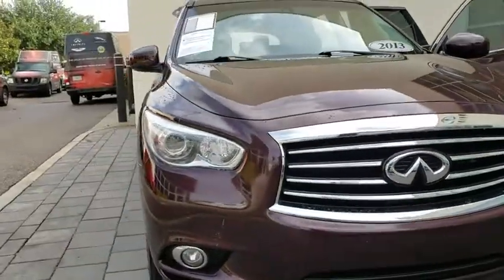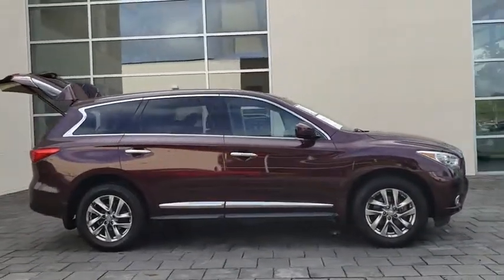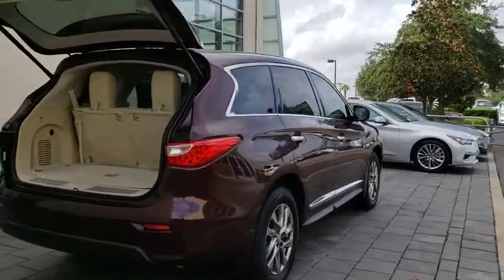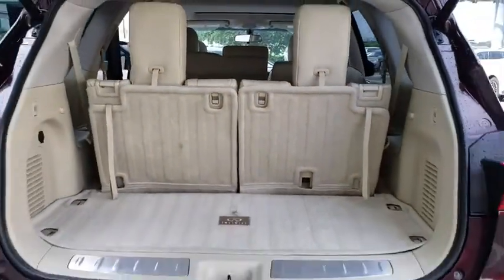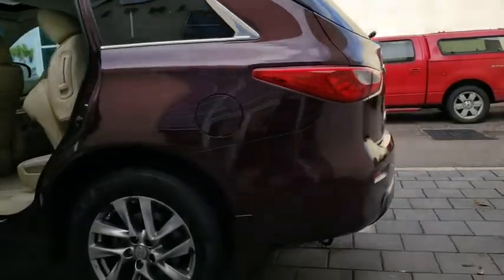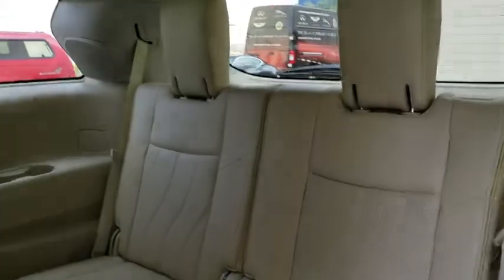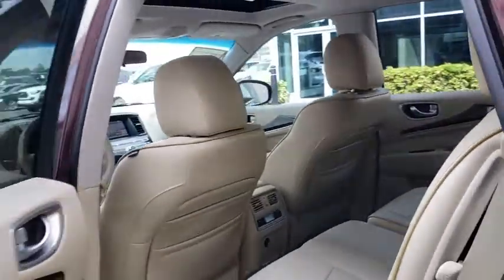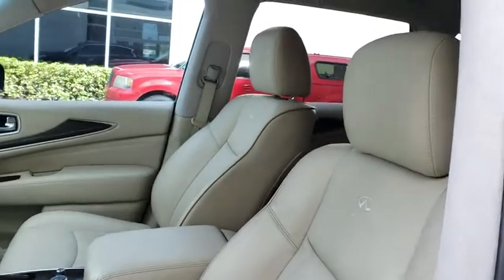2013 INFINITI JX35 Orlando, Winter park, Clermont, Merritt Island, Tampa, FL U316270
Used 2013 INFINITI JX35 available in Orlando, Florida at Orlando Infiniti
2013 INFINITI JX35 FWD 4dr - Stock#: U316270 - VIN#: 5N1AL0MN5DC316270

Orlando Infiniti
4237 Millenia Blvd

Clean, ONLY 63,452 Miles! JX35 trim. $1,900 below Kelley Blue Book! Moonroof, Third Row Seat, Heated Leather Seats, Power Liftgate, Aluminum Wheels, [N92] ILLUMINATED KICK PLATES, 60 Day/2000 mile POWERTRAIN Warranty SEE MORE!SILVER PLUSSilver Plus Certification includes a thorough 125-point safety inspection. Most Silver Plus vehicles qualify for competitive APR finance rates and extended warranties. All are detailed at the time of purchase.AFFORDABLE TO OWNThis JX35 is priced $1,900 below Kelley Blue Book.KEY FEATURES INCLUDELeather Seats, Third Row Seat, Power Liftgate. MP3 Player, Sunroof, Aluminum Wheels, Keyless Entry, Privacy Glass, Remote Trunk Release, Child Safety Locks.OPTION PACKAGESILLUMINATED KICK PLATES. INFINITI JX35 with Midnight Garnet exterior and Wheat interior features a V6 Cylinder Engine with 265 HP at 6400 RPM*. 60 Day/2000 mile POWERTRAIN Warranty.EXPERTS REPORTThe interior is attractive and upscale. -CarAndDriver.com.VISIT US TODAYAnother great deal on a JX35 at Orlando Infiniti. Central Florida and surrounding areas Infiniti dealer. Orlando Infiniti was one of the first Infiniti dealerships to open its doors in the United States back in 1989. Since then, we have consistently ranked amongst the top Infiniti dealers in the country, in both sales volume and overall customer satisfaction.Stop by and visit us at our Millenia and Sanford locations.Pricing analysis performed on 10/5/2018. Horsepower calculations based on trim engine configuration. Please confirm the accuracy of the included equipment by calling us prior to purchase.